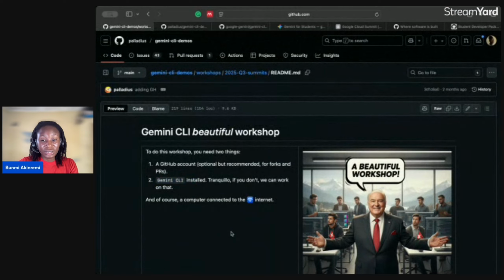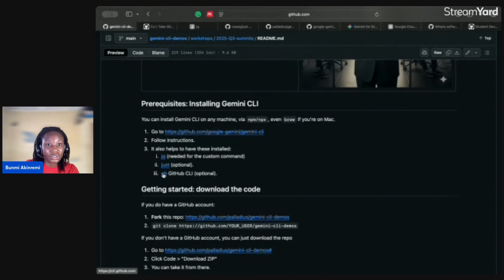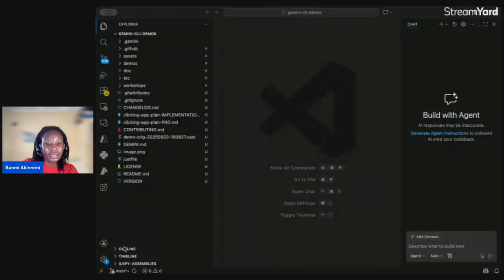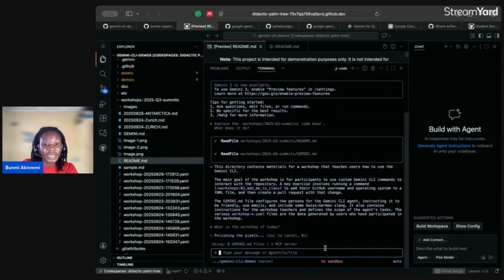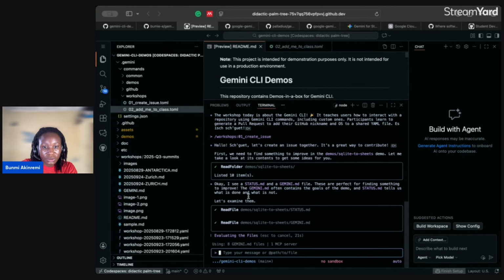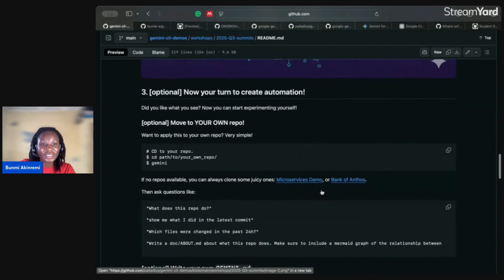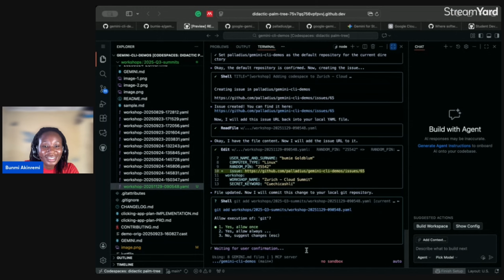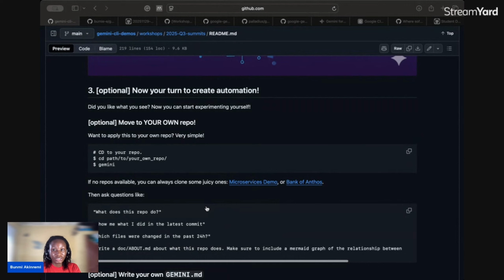Workshop: Hands on coding with Gemini CLI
In this video, I did a deep dive into one of the sessions I enjoyed at Google Summit Zurich, discussing how to auto-create issues and pull requests, even write code using Gemini CLI.